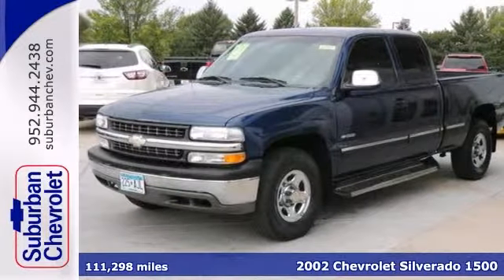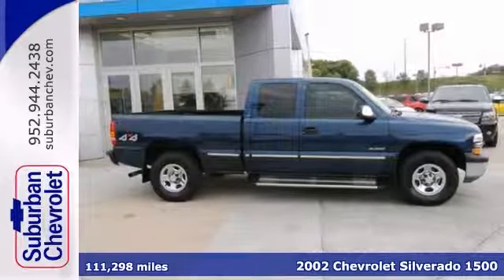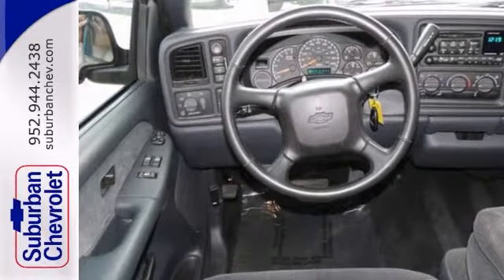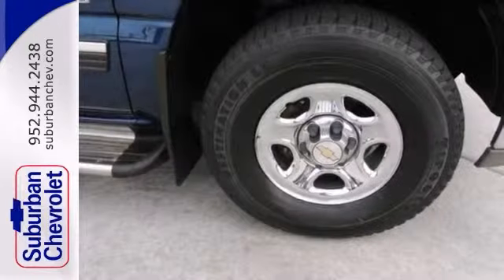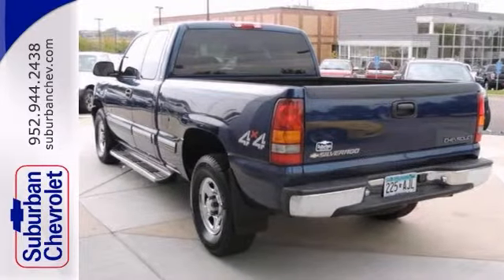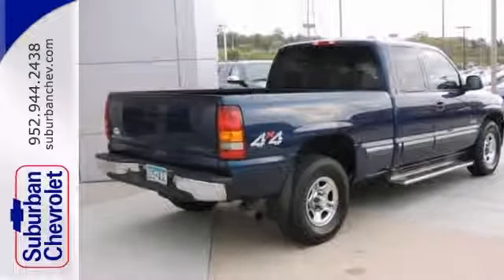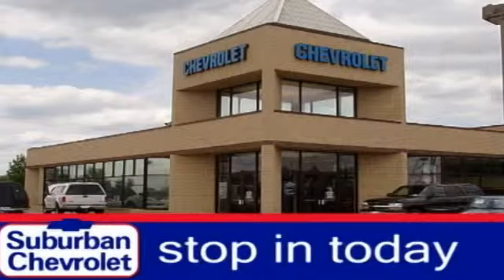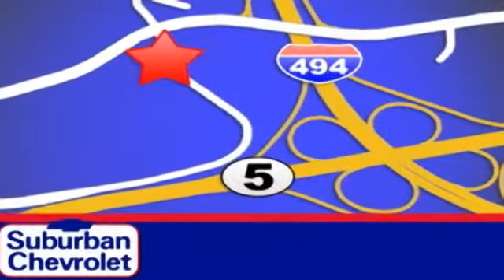2002 Chevrolet Silverado 1500 Minneapolis St Paul, MN #4941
Year: 2002
Make: Chevrolet
Model: Silverado 1500
Trim: Ext Cab 143.5 WB 4WD LS 4.8L V8
Engine: 4.8 L 8 Cyl. Cyl.
Transmission: 4-Speed A/T
Color: Indigo Blue Metallic
Interior: Graphite
Mileage: 111298
Stock #: 4941
Very Nice. INDIGO BLUE MET/LT PEWTER MET exterior and Graphite interior, LS trim. CD Player, Fourth Passenger Door, 4x4, PREFERRED EQUIPMENT GROUP, Chrome Wheels, Non-Smoker vehicle. READ MORE! THIS SILVERADO IS EQUIPPED WITH PREMIUM FEATURES: Approx. Original Base Sticker Price: $28,700*. KEY FEATURES ON THIS SILVERADO INCLUDE: 4x4, CD Player, Chrome Wheels, Fourth Passenger Door Third Passenger Door, Keyless Entry, 4-Wheel ABS, 4-Wheel Disc Brakes, Vehicle Anti-Theft System. LS with INDIGO BLUE MET/LT PEWTER MET exterior and Graphite interior features a 8 Cylinder Engine with 270 HP at 5200 RPM*. Non-Smoker vehicle. CHEVY: SOMETIMES, THE MOST IMPORTANT THINGS WE BUILD ARE RELATIONSHIPS: ?Powerful and comfortable. the Chevrolet Silverado is a prime choice for a full-size pickup. ?- Edmunds.com WHY BUY FROM US: A dealer for the people Pricing analysis performed on 9/23/2013. Horsepower calculations based on trim engine configuration. Please confirm the accuracy of the included equipment by calling us prior to purchase.

Address:
12475 Plaza Drive